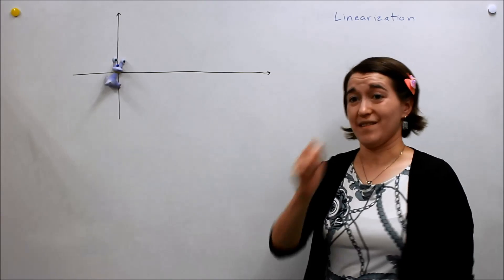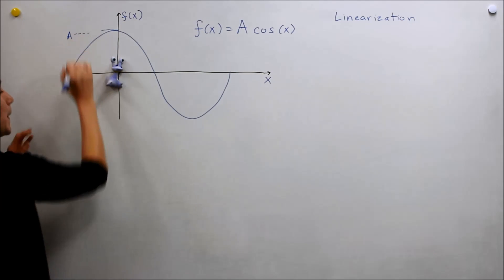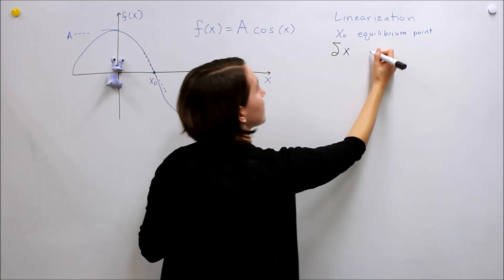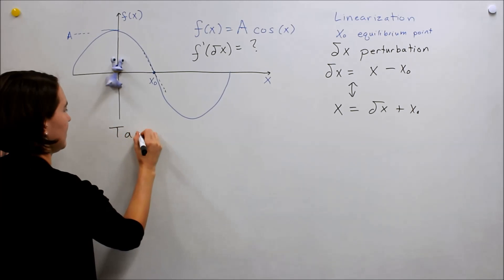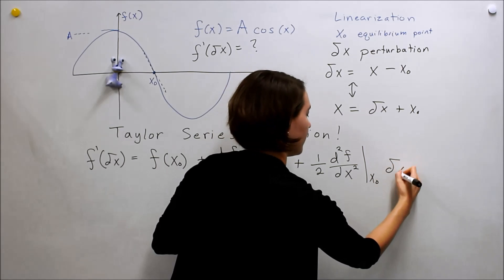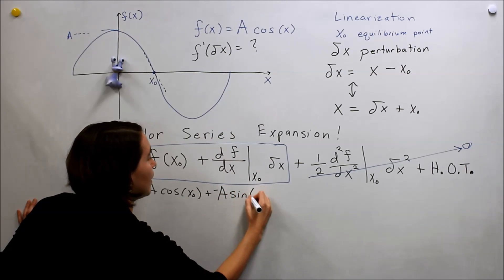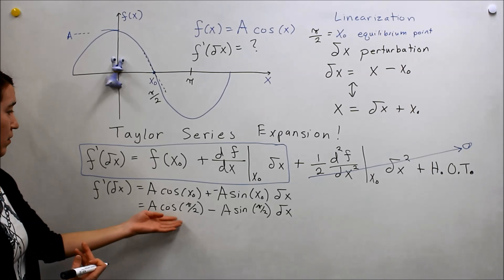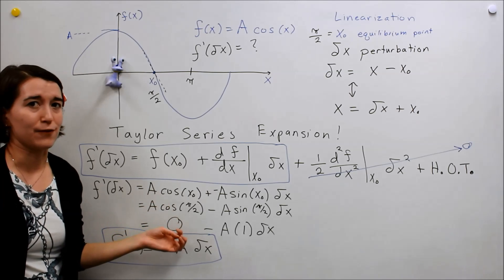Intro to Control - 5.1 Linearization Basics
Explaining linearization of the nonlinear function at a desired equilibrium point.